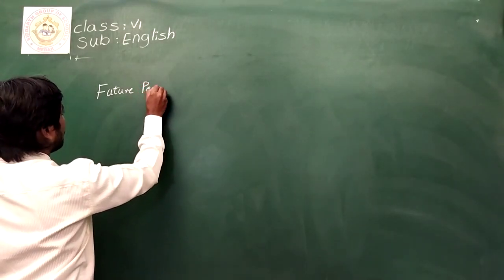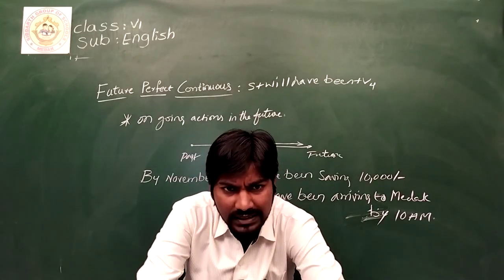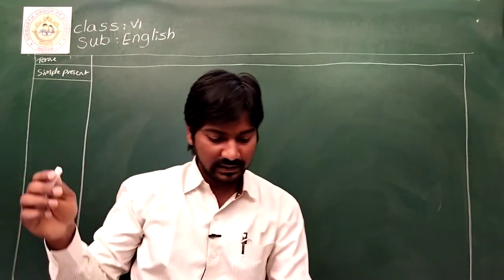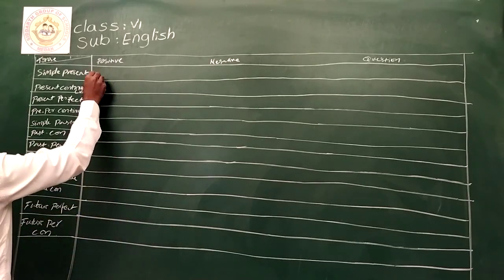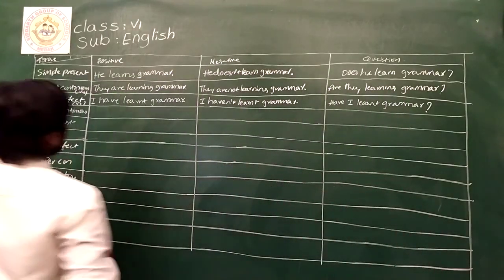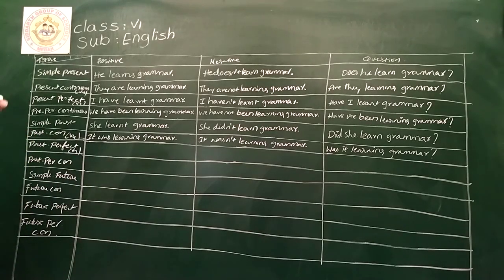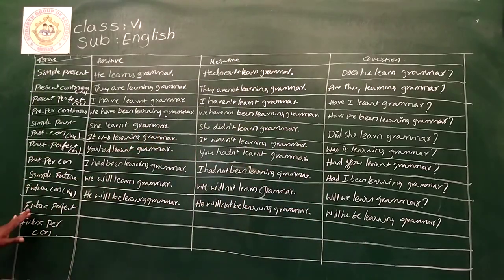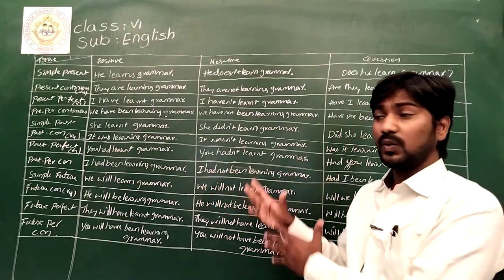Future Perfect Continuous|ENGLISH GRAMMAR SAGAR MENDEM